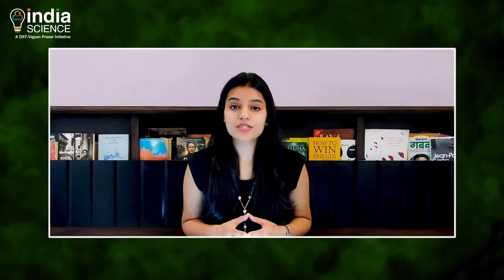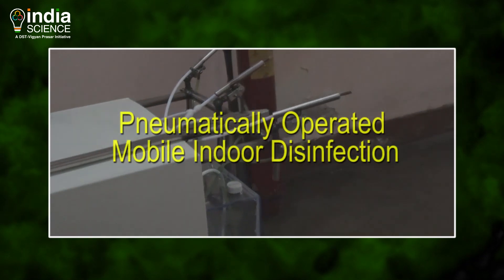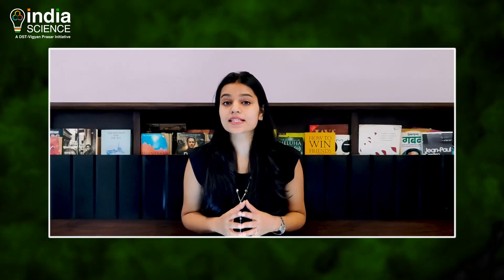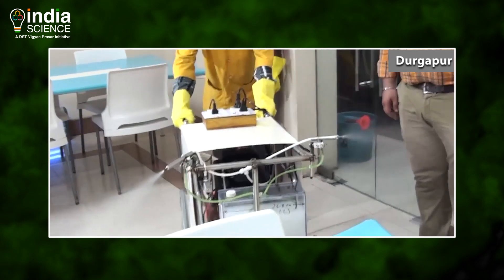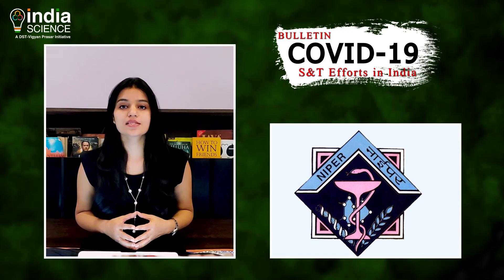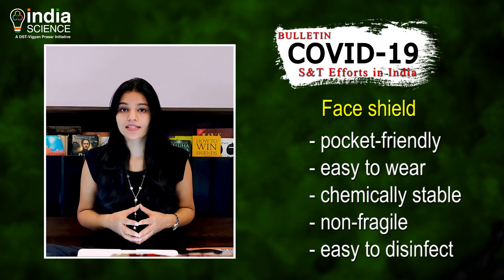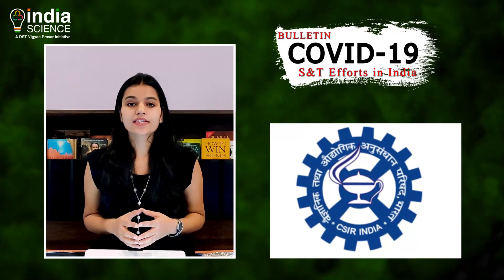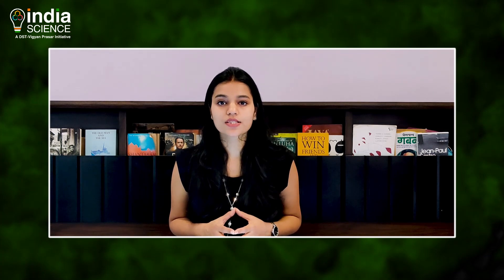Covid 19 Bulletin 18 May 2020 (E)